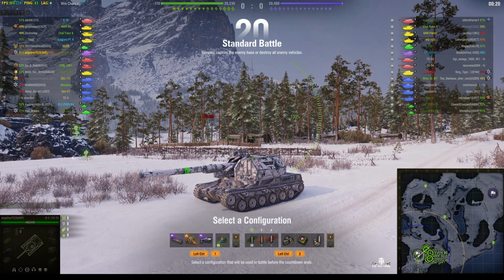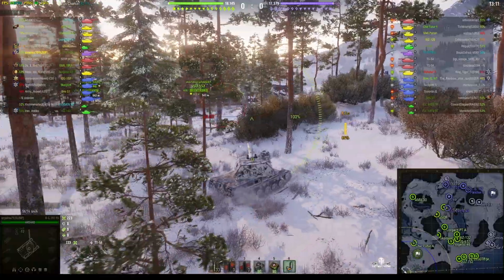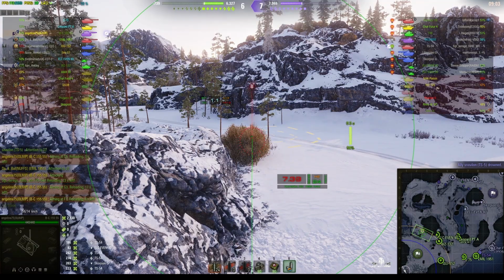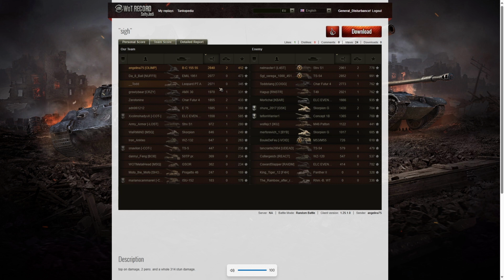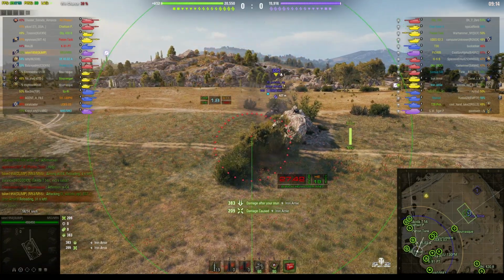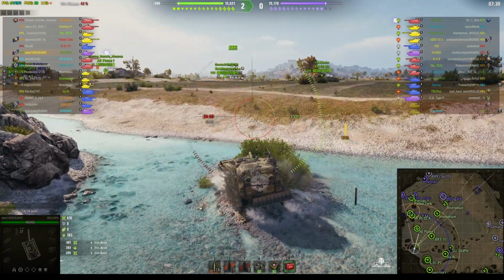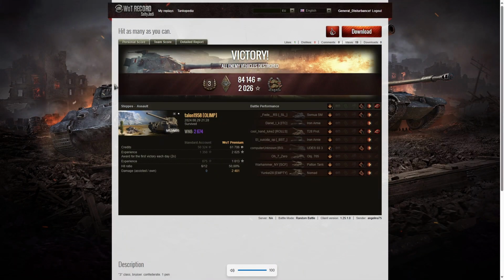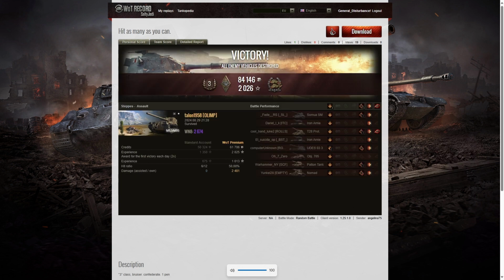Bat.-Châtillon 155 55 & M53/M55 - angelina75 [OLIMP] & talon1958 [OLIMP]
The replays are from 29 August 2024 on Arctic Region and Steppes Assault. The players were angelina75 [OLIMP] and talon1958 [OLIMP] in the Bat.-Châtillon 155 55 and M53/M55.

Chapters:
00:00 Intro
00:10 First Battle on Arctic Region
11:00 Results
15:03 Second Battle on Steppes Assault
24:05 Results
29:27 Outro